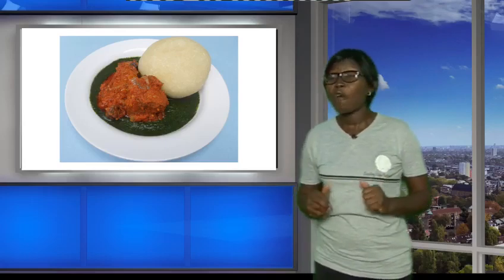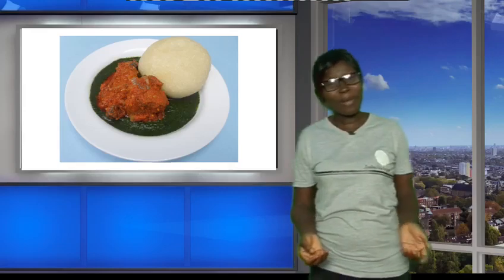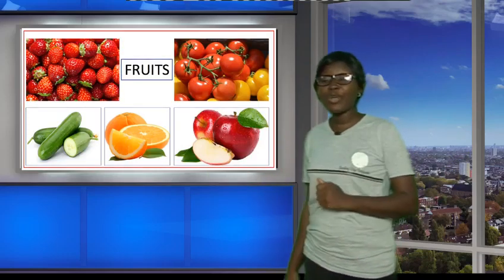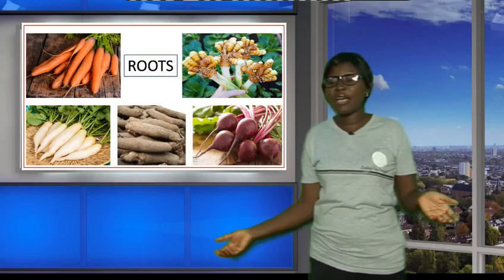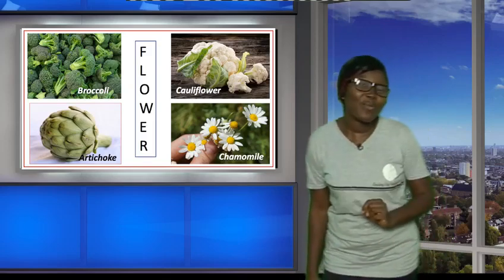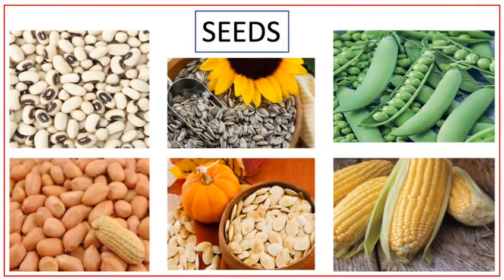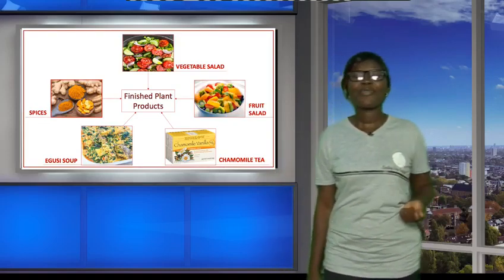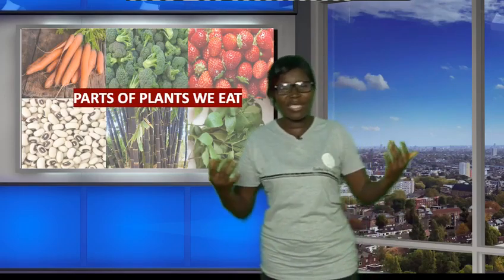Mrs Gloria Science - Parts of Plants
Mrs. Gloria Yetu Amlogu talks about the different and very vital parts of plants to everyday life/use/purpose.